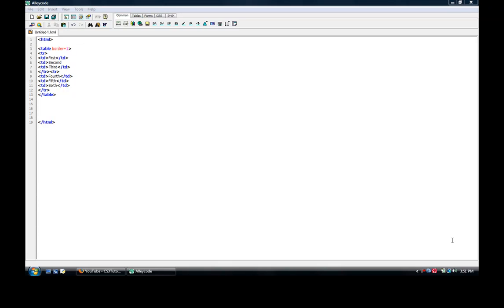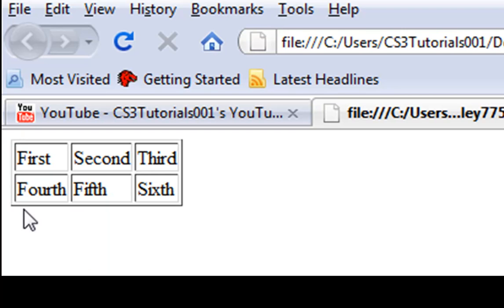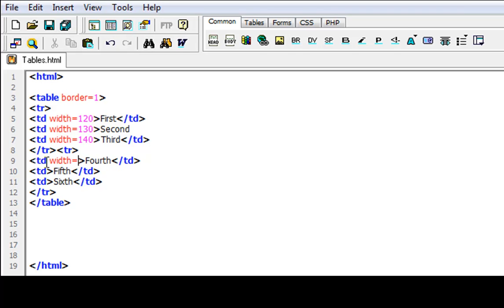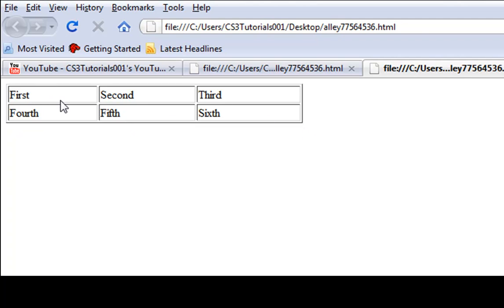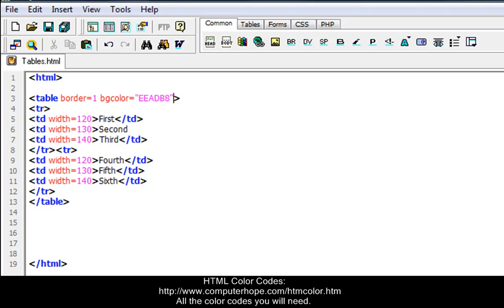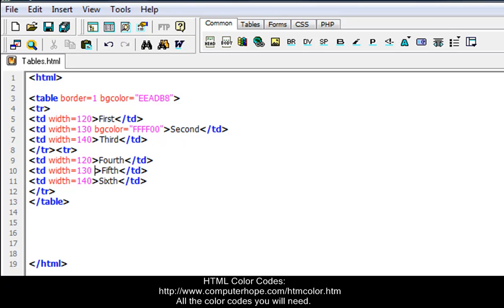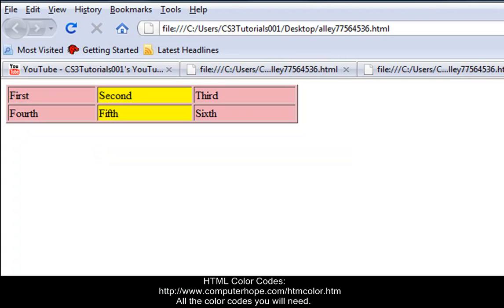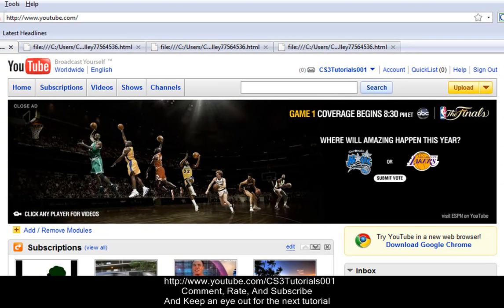HTML Editing/Programming Tutorial -8- Table Width & Color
Hey guys this explains how to edit your tables width and color. Also the HTML Color codes is in the video.